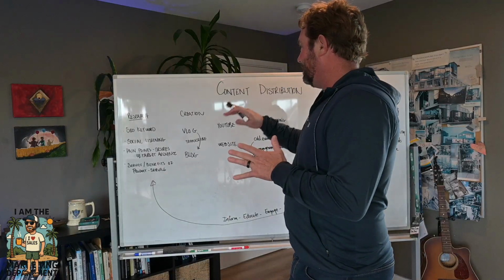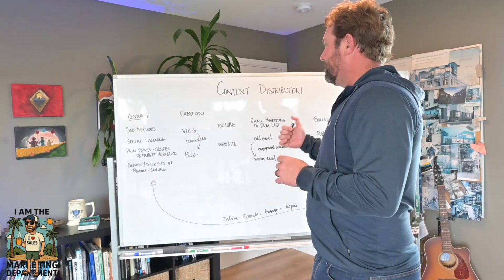Content Distribution Strategies That 10X Reach & Warm Leads | Crush It Sales Automation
Want to turn one blog or video into a week’s worth of high-performing content?

In this video, Jeremy from Crush It Sales Automation breaks down the exact content distribution system we use every week to amplify reach, generate warm leads, and stay top-of-mind without burning out.

You’ll learn:

How to create a content flywheel that compounds reach and engagement

The exact tools and automations we use (Publer, Make.com, Campaign Monitor, Pipedrive)

How to layer social listening + SEO to make every post hit harder

How to repurpose 1 piece of content into 10+ assets across YouTube, LinkedIn, Substack, and email

🔁 This is the real playbook we use at Crush It Sales Automation and Easy Logistics Management to grow inbound traffic while our AI and automations do the heavy lifting.

Freight Automation Case Study

How to Build a Marketing Flywheel with AI Tools

💥 Work with us:
Ready to automate your marketing and sales content flow?